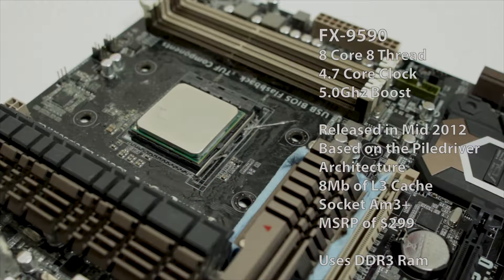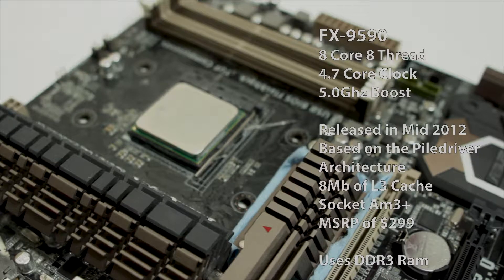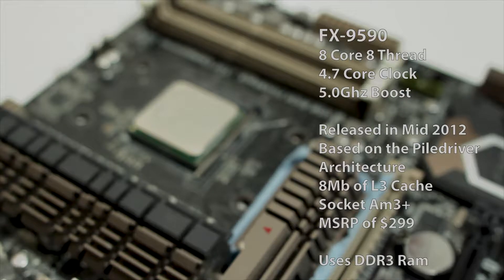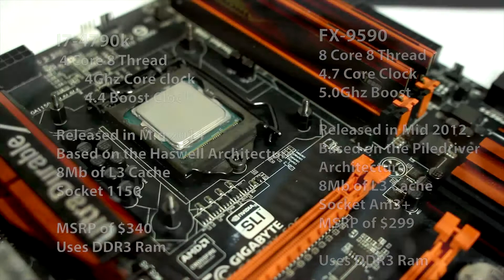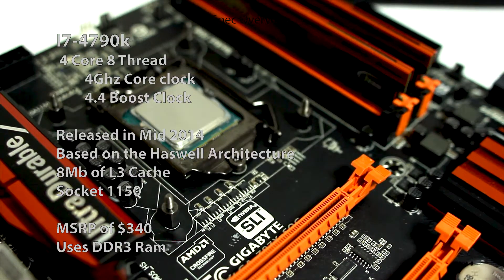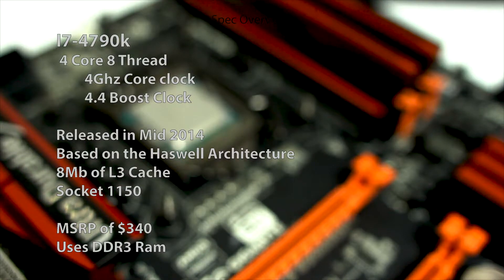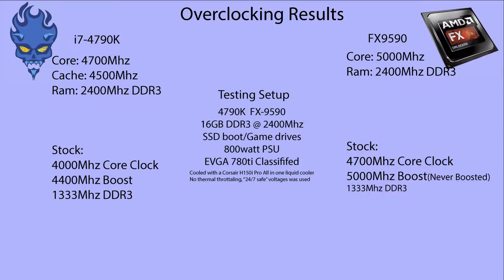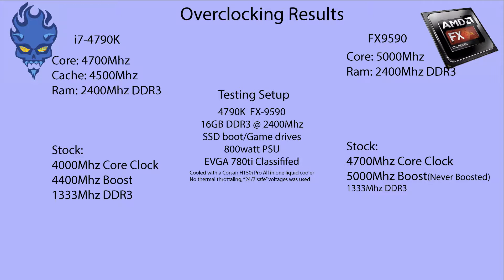Amd FX-9590 vs Intel I7-4790k Benchmarks and gaming Tests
In this video I compare the Amd Fx 9590 cpu against the Intel I7 4790k in both games and Synthetic benchmarks.

Games Benchmarked are:

Doom 2016
F1 2017
Project Cars 2
Crysis 3
Witcher 3 Wild Hunt
GTA V

All games were ran a max graphic settings

Synthetic Beancmarks are:

HWBot x265 @1080p & 4K
Blender rendering the BMW seance
CBR 15 Single and multi
GPuPi 3.2 100m
PovRay 3.7 Biult in benchmark